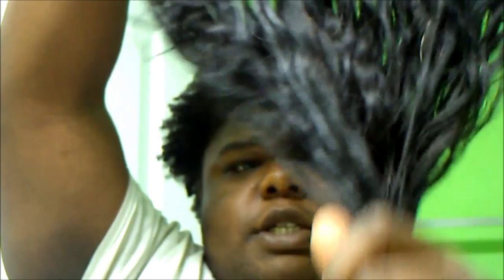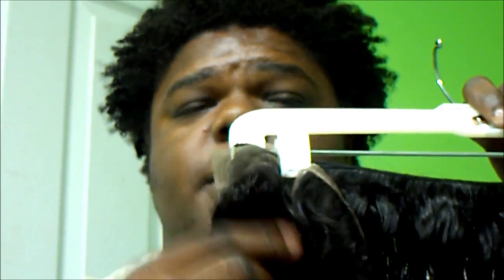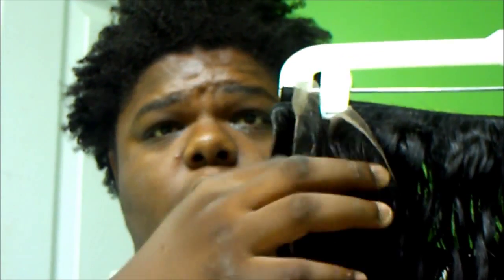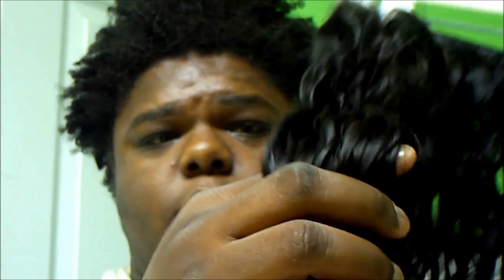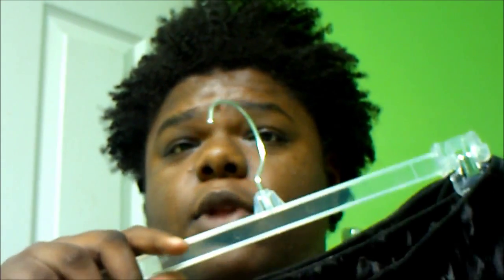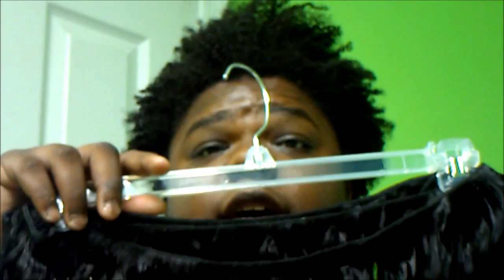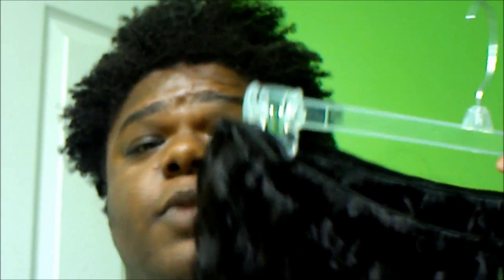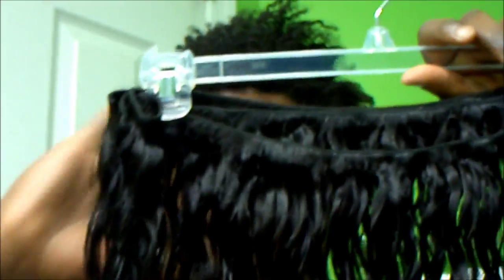#31 Cowash results for My Aliexpress 7A Virgin Indian Hair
Specs:
7A Virgin Indian Loose wave 22,20,18,16, and 14 inch free part lace closure.
Link to the hair:

Link to store: